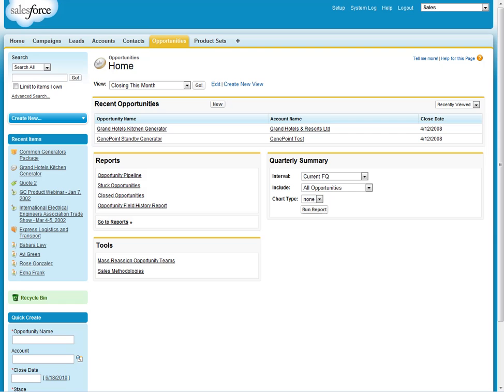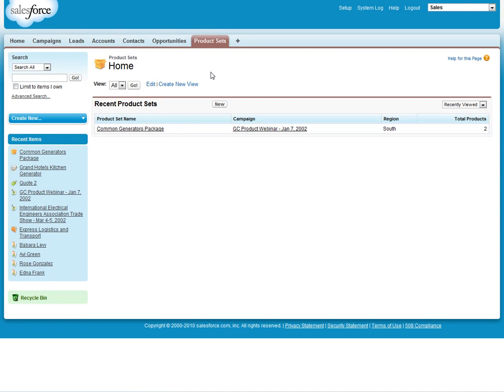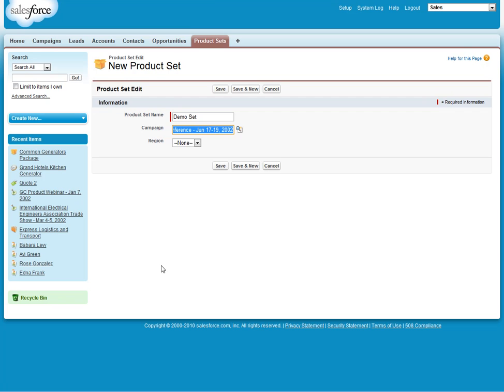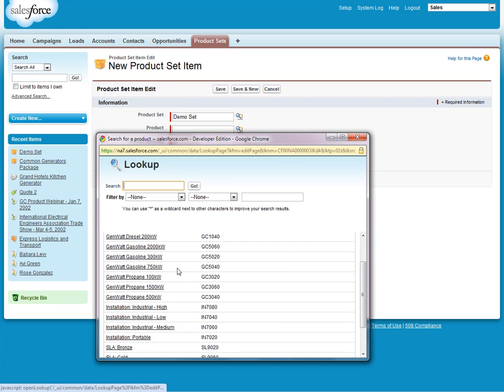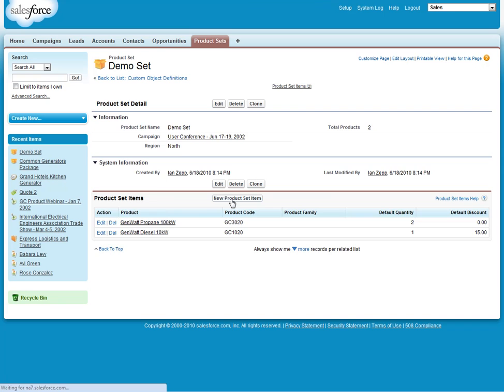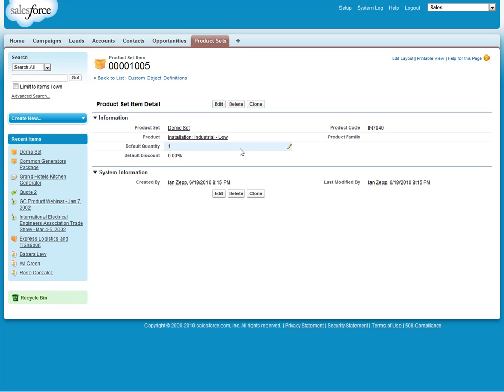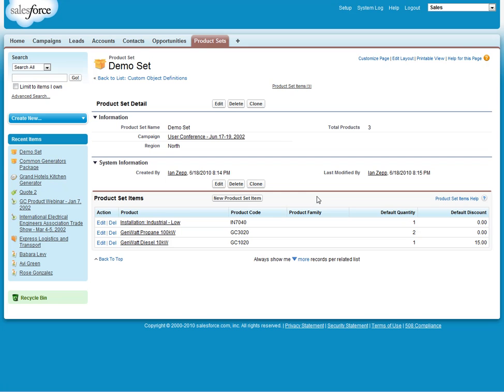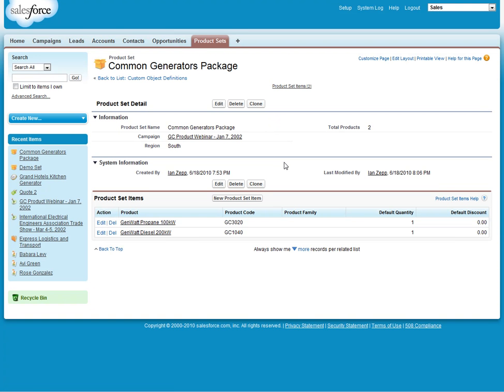Building A Salesforce.com Application: From Idea To AppExchange: Video 3-1